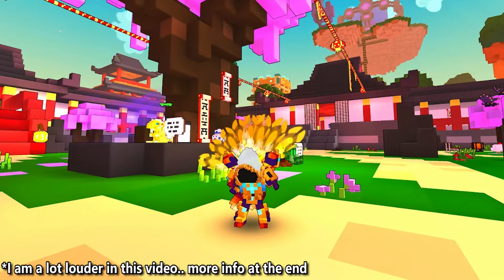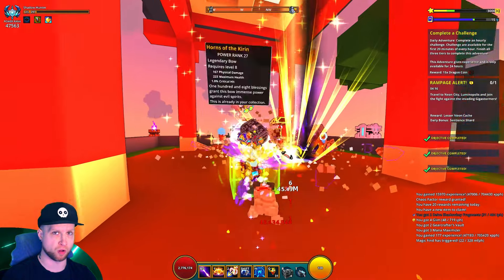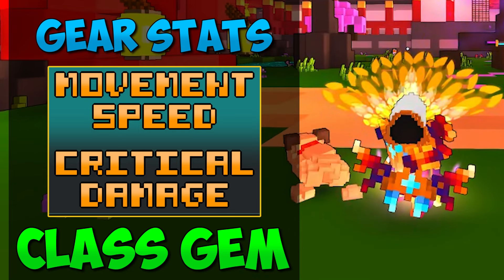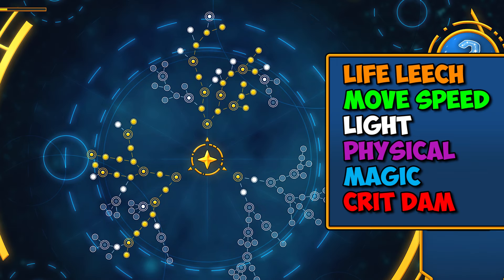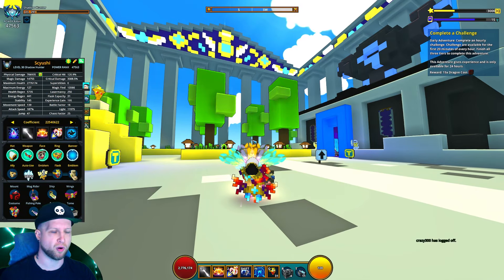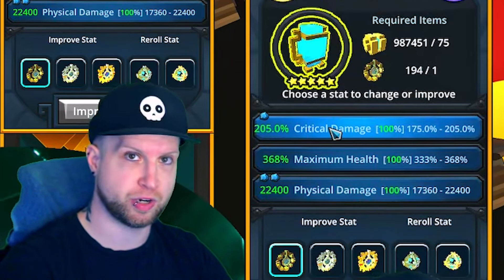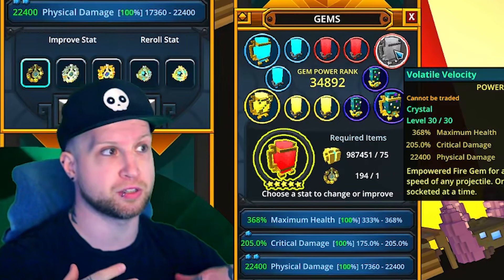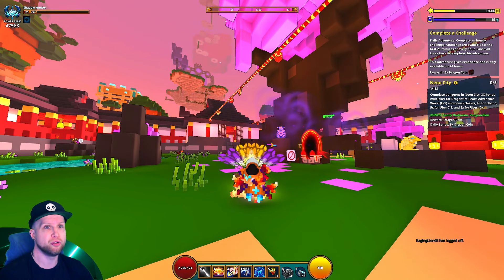Trove SHADOW HUNTER Class Guide / Tutorial (2024)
✏️ Today's Trove Class Guide & Tutorial will focus on the Shadow Hunter. I'll go over everything you need to know in 2024 including the best crystal ring effect, Star Chart build, Gems and More!

0:00 The Rule of 3
1:08 Shadow Hunter Introduction
1:51 Subclass
2:29 Gear Stat Priority
3:25 Crystal Ring Hidden Effect
4:12 Banner
4:26 Ally (How to Get Scorpius)
5:01 Skill Tree
5:28 Flask Vial
6:10 Flask Emblem
6:40 Mid-Game Stat Goal (Work UP From Here)
7:19 Get Level 30 First!
7:43 This is NOT best Coefficient
7:52 Lesser Gem Stat Boost / Pearls
8:18 Empowered Gem Stat Boost / Pearls
8:29 Cosmic Gem Stat Boost / Pearls
8:39 Empowered Gem Abilities
10:12 Cosmic Empowered Gem Ability
10:27 New Audio Settings and Stuff..